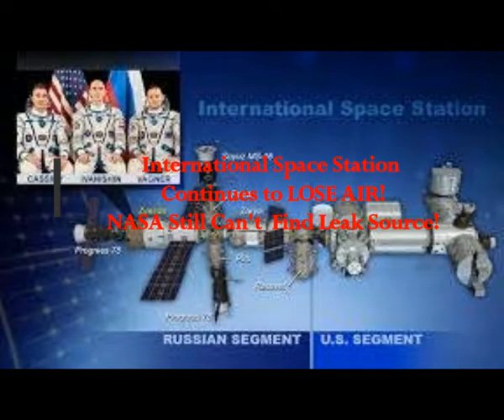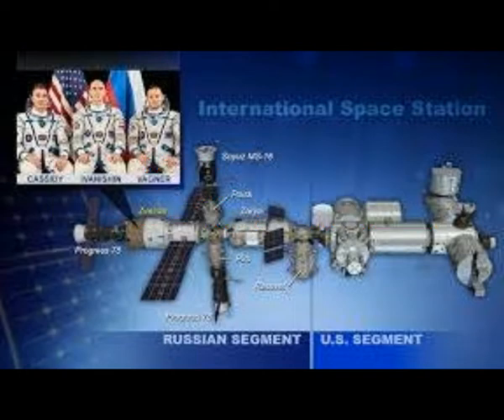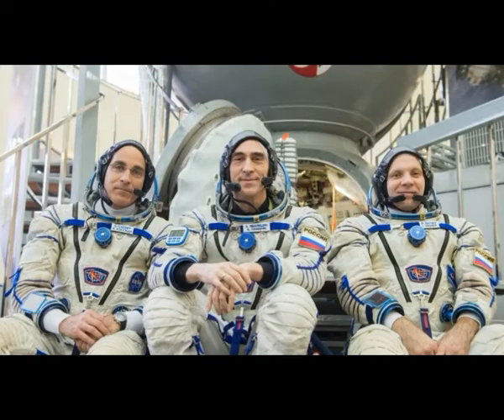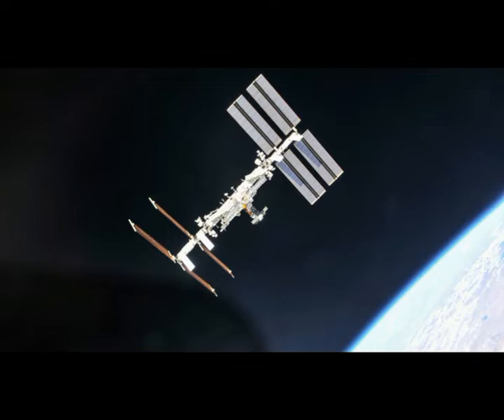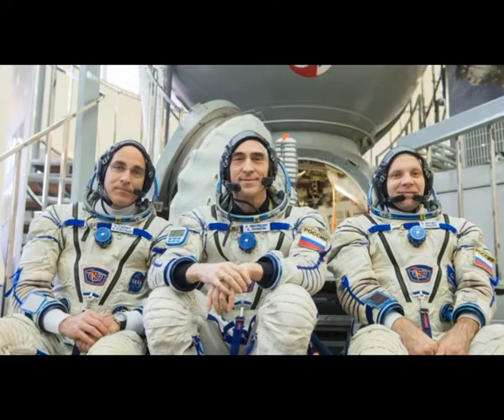International Space Station Continues to LOSE AIR! NASA Still Can't Find Leak Source!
Please Support:
2) Thumbnail image - iss blue earth getty.jpg